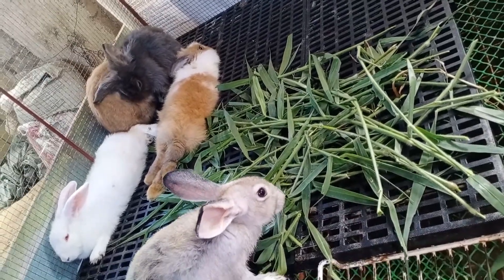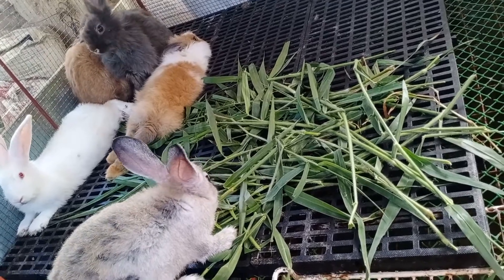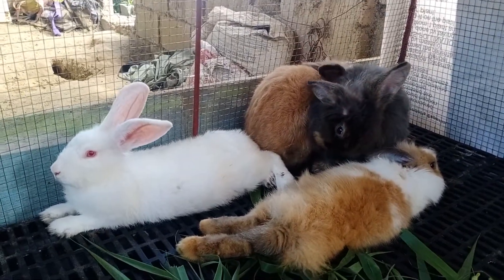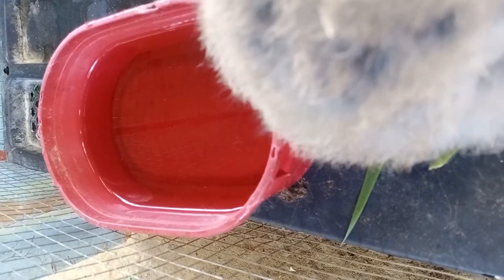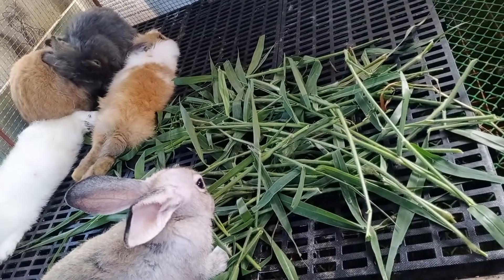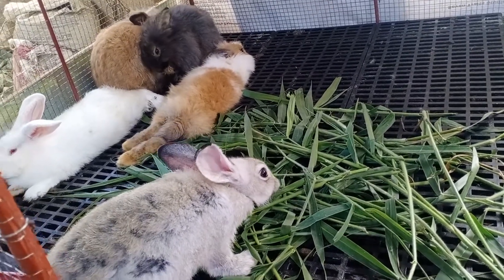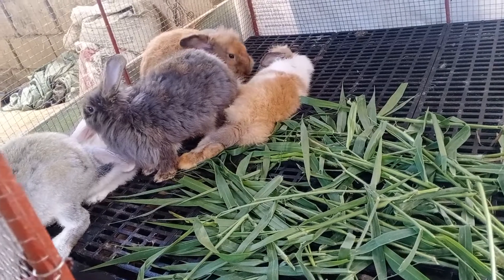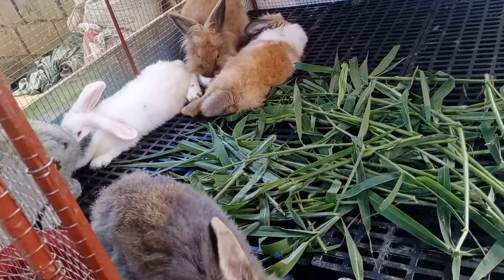Rabbits: What do I feed my rabbits